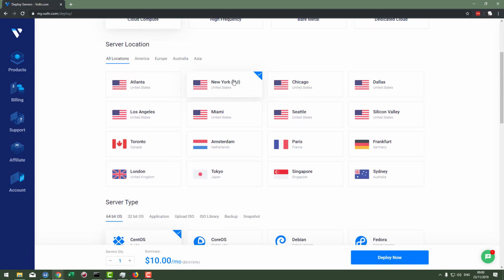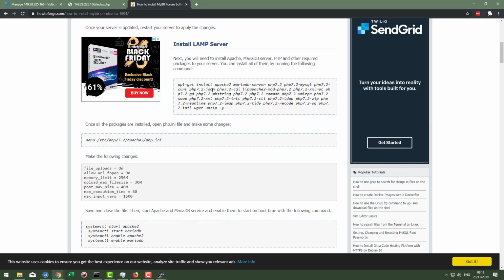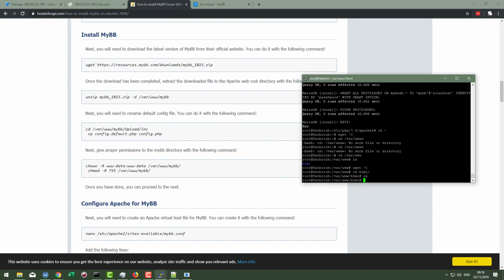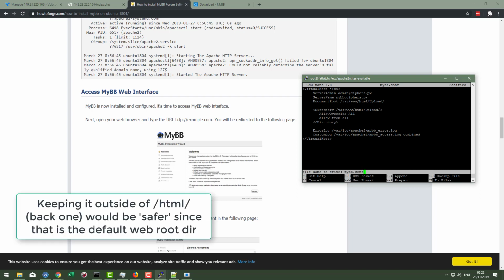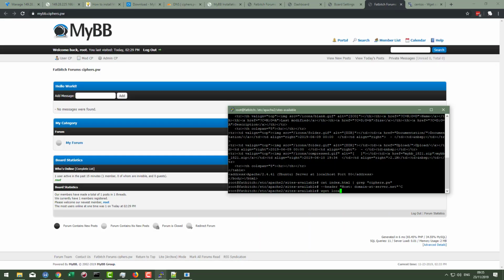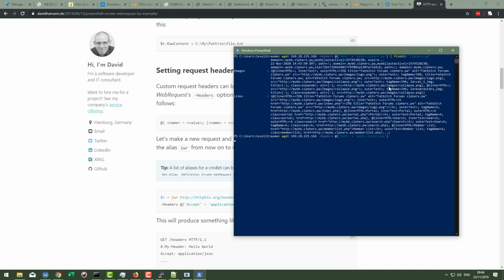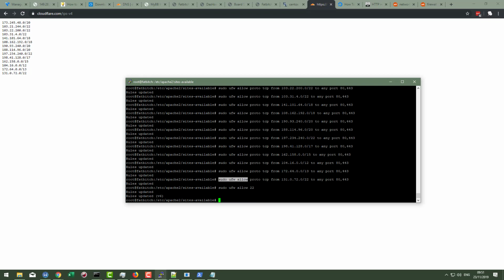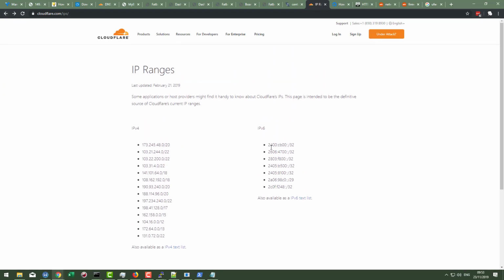2020 OWASP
This has nothing to do with OWASP but spoofing a vhost (virtualhost) to connect a subdomain with an IP is clever in a case where someone is trying to obscure their IPv4 address.
It's basically a forced Internet-wide scan calling out a hostname (subdomain, domain, whatever). Post in comments what you think.